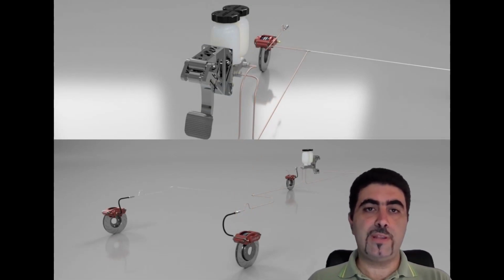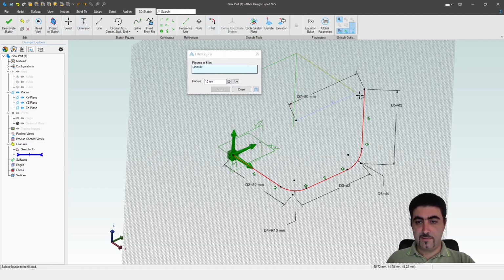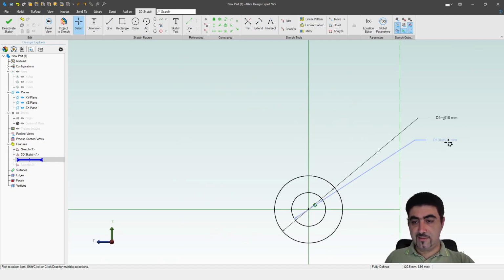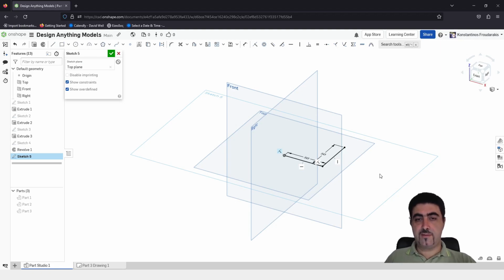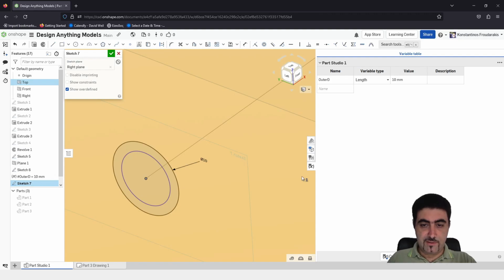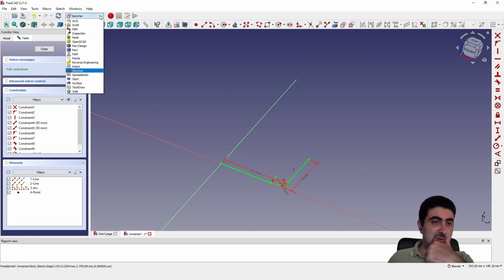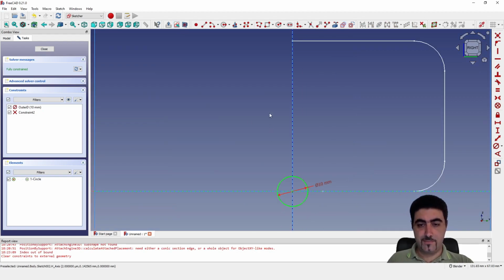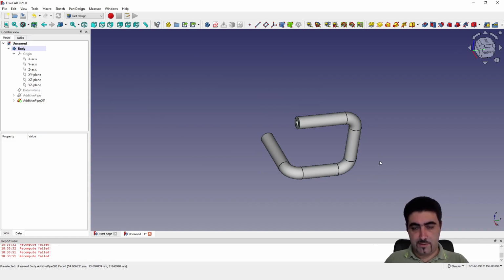Any Parametric CAD 4: Sweep Command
Have you ever wanted to design a cable harness and had trouble designing the cables? How about pipelines? When you have a problem like that, do you sweep it under the carpet? Don't!

Sweep it in CAD!!!

The sweep command is perfect for designing parts with twist and turns and paths that have the same profile along those twist, turns, and paths!!!

Also, two of the CAD systems tell me I failed physics because I tried to do mathematical operations between dissimilar variables... Which one were they? And were they more advanced or not compared to the other two?
Timestamps for CAD systems telling me off:
1) 16:32
2) 24:38